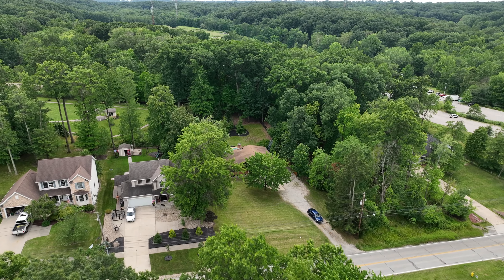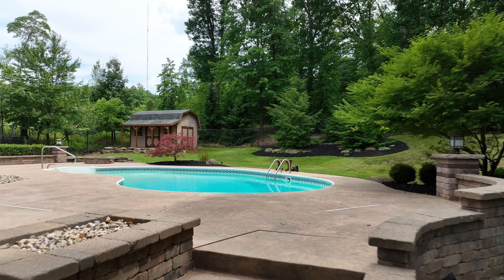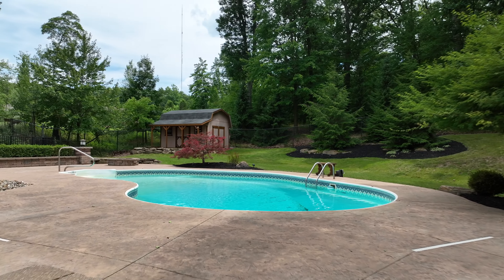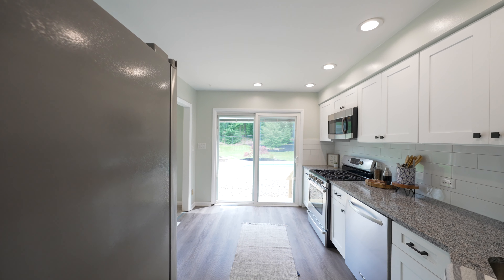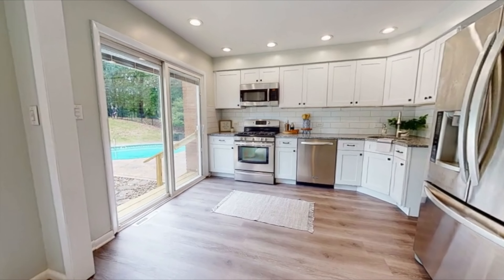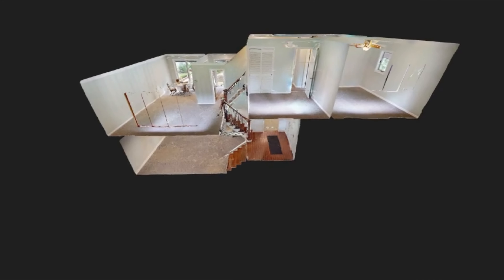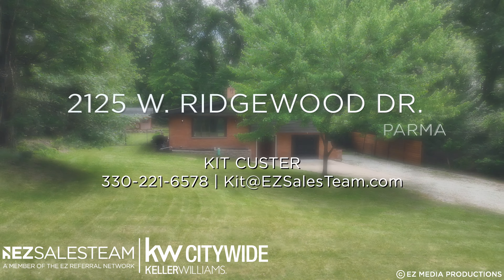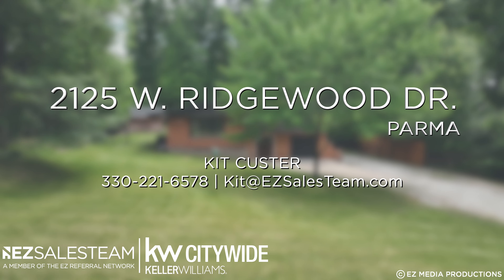2125 W. Ridgewood Dr. Parma, OH 44134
This Beautiful Parma home is MUST SEE! There is still a lot of Summer left to enjoy the in-ground swimming pool and backyard on over a half acre! The home has been tastefully updated with newer flooring throughout the main levels.

2125 W. Ridgewood Dr. Parma, OH 44134

Video content provided by EZ Media Productions (@ezmediaproductions)